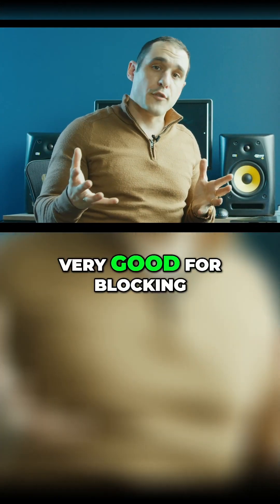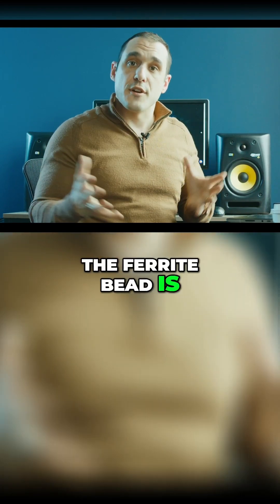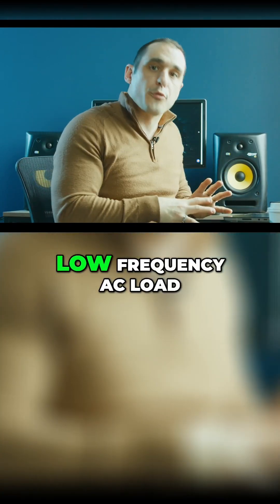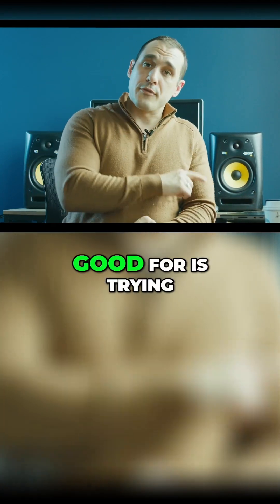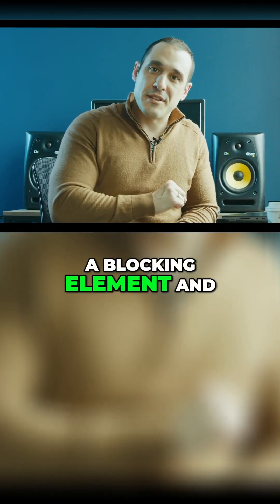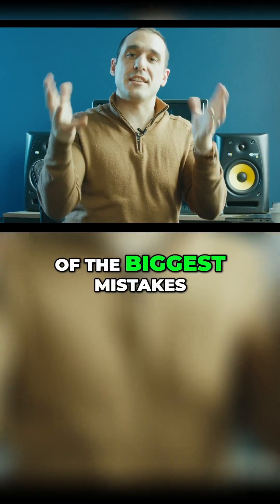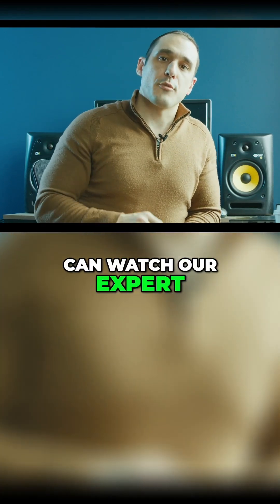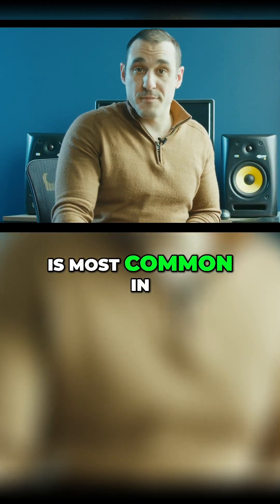Use Ferrite Beads for DC Loads, not Digital Loads!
Ferrite beads are very useful for blocking AC signals from reaching a load that only needs DC power. You shouldn't use ferrite beads as a filter on a digital power rail!